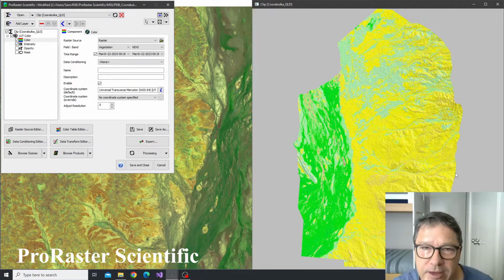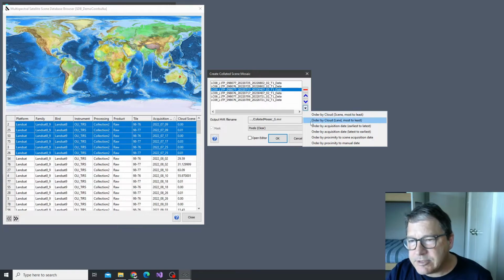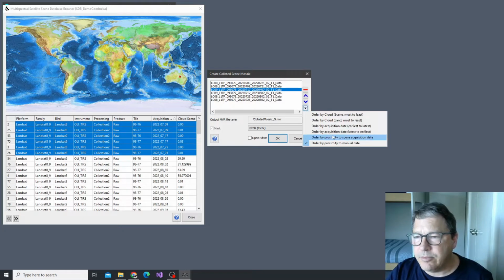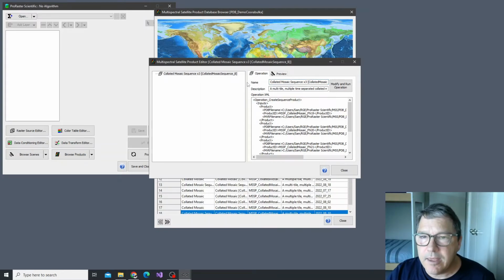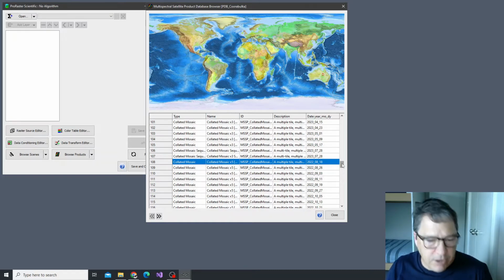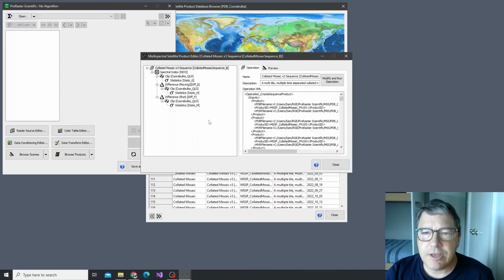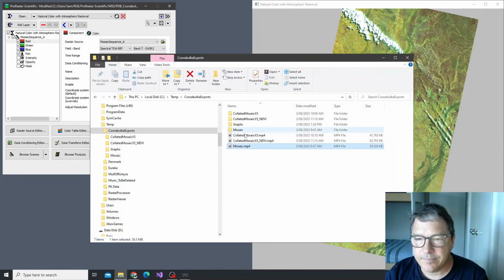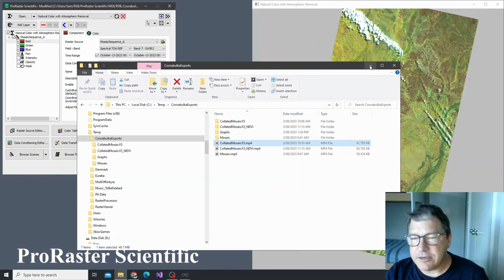ProRaster Scientific NDVI Analysis - Coorabulka Station - Part 3 of 6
In this six-part series, I use ProRaster Scientific to perform a vegetation change analysis at Coorabulka Station in western Queensland over an entire year from July 2022 to July 2023. Coorabulka is located in the "channel country", where infrequent flooding events can transform the station's vegetation and carrying capacity.

I acquire Landsat 8 and Landsat 9 scenes that, when combined into a mosaic, provide coverage of Coorabulka station. Over the course of a year, 49 visits are acquired at approximately an 8-day interval.

I use ProRaster Scientific to pre-process and manage this data and to build mosaics and collated mosaics, which are then combined into sequences.

I use the Product Editor in ProRaster Scientific to compute NDVI (Normalised Difference Vegetation Index), clip to the station boundary, apply raster calculator operations and compute spatial and temporal statistics.

I analyse the statistics data using a spreadsheet (Excel), then graph and discuss the results. As a final product, I build a vegetation biomass proxy measure.

In Part 3, we go deeper into building high-quality Collated Mosaic Sequences that draw in data from multiple scene revisits both before and after the target visitation time. We can then render the entire data sequence using an enhanced Natural Color band ratio.

Part 4 - Learn how to build product processing cascades to compute NDVI, clip to polygon, and compute temporal statistics.

0:00 Introduction
0:35 How to sort scenes by time
5:08 How to build a collated mosaic sequence
8:20 Building and editing the raster dataset
11:55 Rendering the full temporal sequence